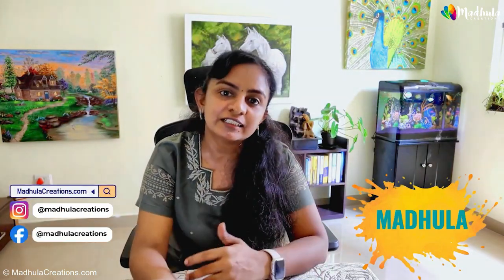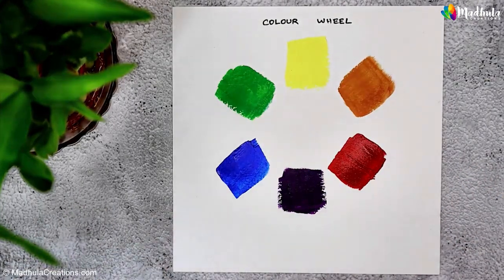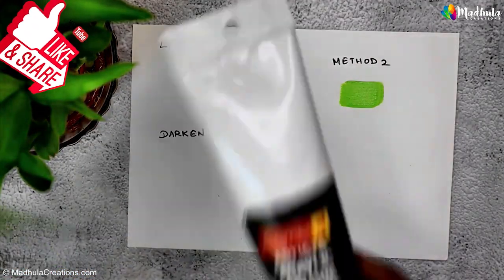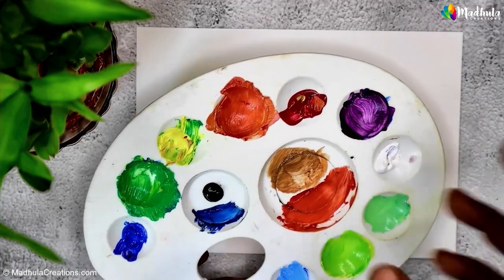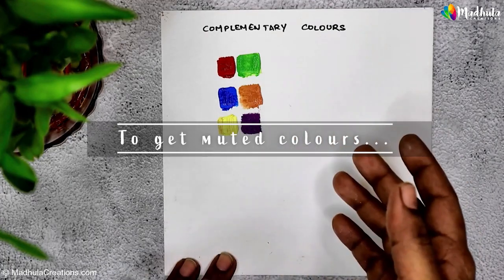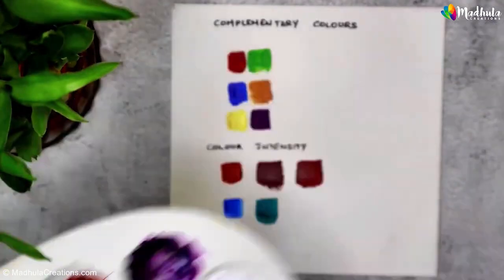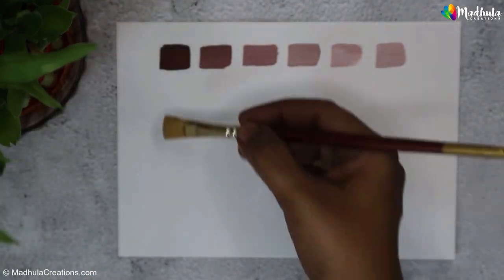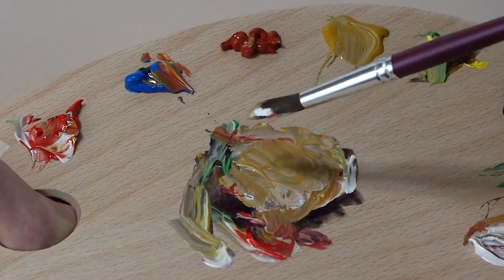How to mix ACRYLIC colours - Top #5 TIPS for BEGINNERS 🎨🖌️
Learn how to mix acrylic colours with step-by-step instructions with the top #5 tips for beginners.

✅ SUPPLIES USED:::

CANVAS:

* Acrylic Painting Pad (A4)
* Acrylic Painting Pad (12 x 18)

ACRYLIC PAINTS:

CAMLIN KOKUYO:

* Camlin Cadmium Red
* Camlin Cobalt Blue
* Camlin Lemon Yellow
* Camlin Titanium White
* Camlin Black
* Camlin Scarlet Lake

Learn how to mix perfect acrylic colours in this video lesson.